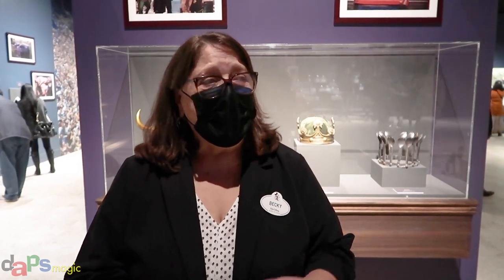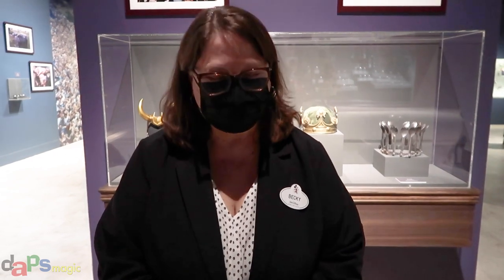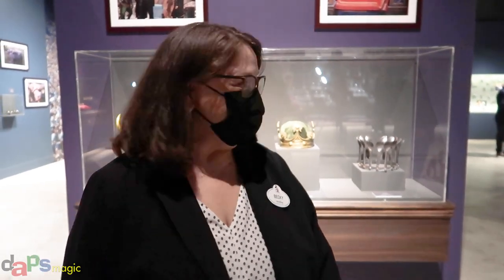Interview with Becky Cline About All That Glitters: The Crown Jewels of Walt Disney Archives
Mr. DAPs interviews Becky Cline, the Director of The Walt DIsney Archives, about All That Glitters: The Crown Jewels of Walt Disney Archives at the Bowers Museum during a press preview for the exhibit.

This exhibit includes jewelry, crowns, and other beautiful accessories from The Walt Disney Archives from Disney films, 20th Century films, Marvel films, Star Wars films, and more! This video also includes an interview with Michael Vargo, the vice president of D23, Special Events, and Disney Corporate Creative Resources. Mr. DAPs also interviews Becky Cline, the director of the Walt Disney Archives.

The exhibit opens on December 12th at the Bowers Museum in Santa Ana, California and will run through June 19, 2022.

DAPS MAGIC was created by a very special group of Disney Annual Passholders and Disney Fans who had a dream for a place on the internet that people young and old could share their love of Walt Disney and his legacies in a safe and fun atmosphere.